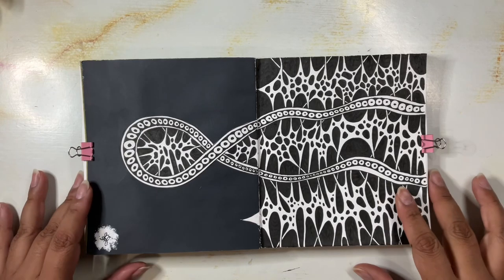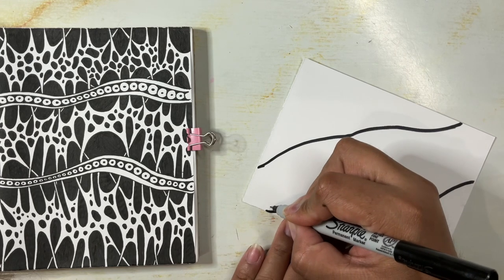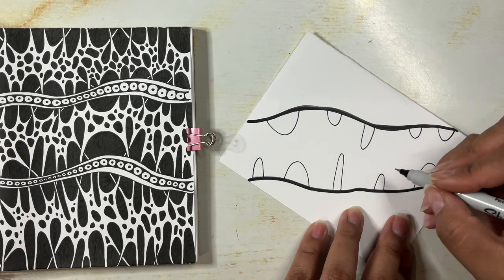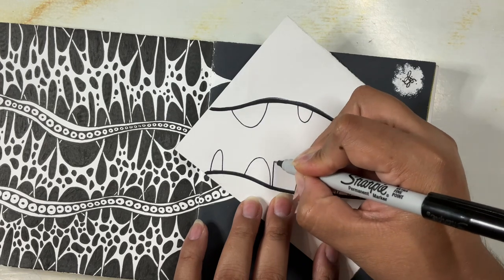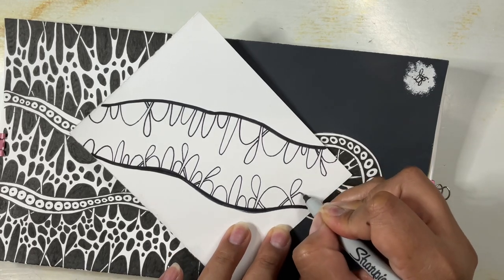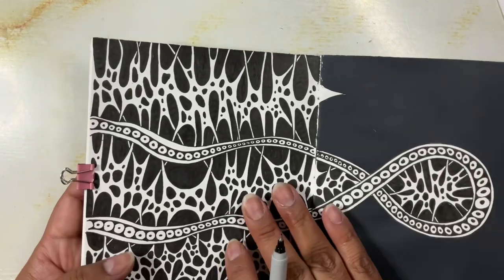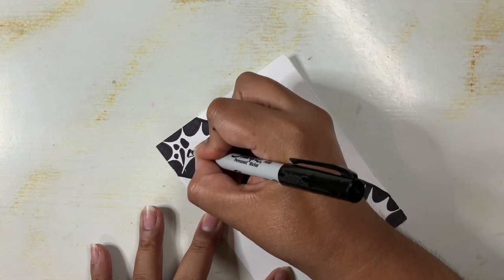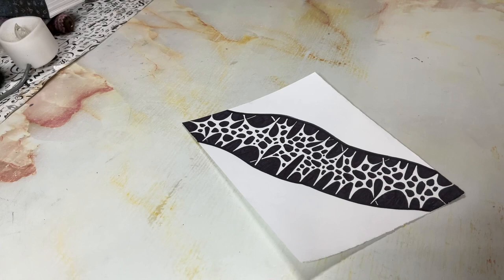Happy Accidents & the Joy of Experimenting With Art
In this video I share you a strange organic design that came to me all of a sudden while I experimented in my art journal. It is such a wonderful feeling when something unique comes to life on the page.

Do you want to share your drawings on social media?

Supplies

In this video I used:
* sharpie ultra fine point permanent marker

My usual pens:
➡️Bargain 30-pack pens